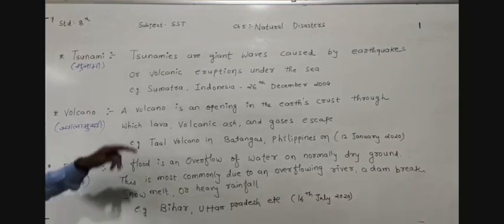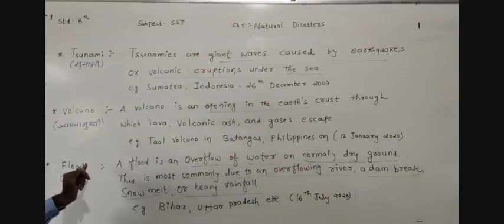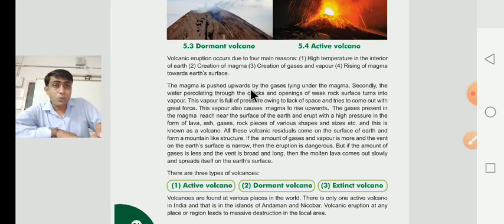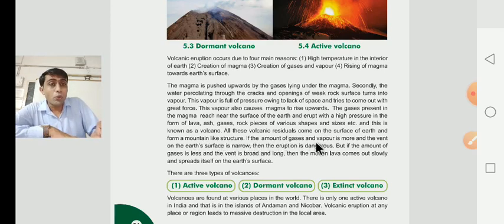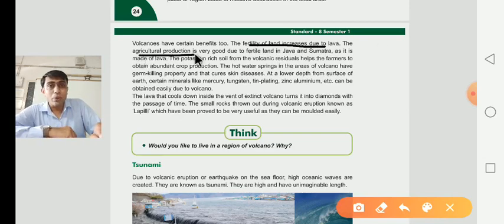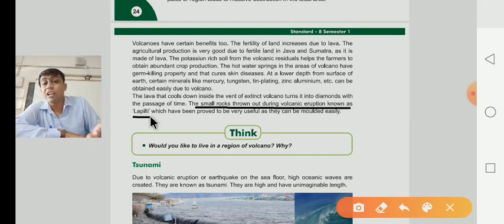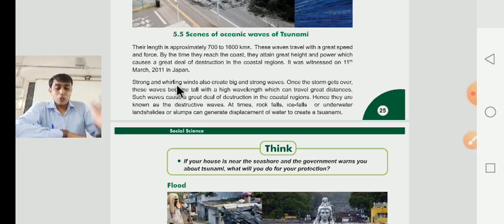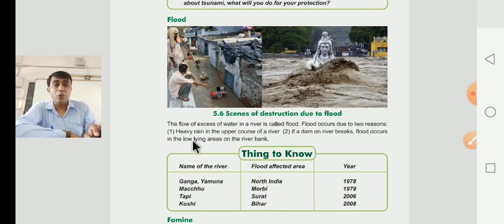STD 8 SST ch 5 Natural Disasterspart 2